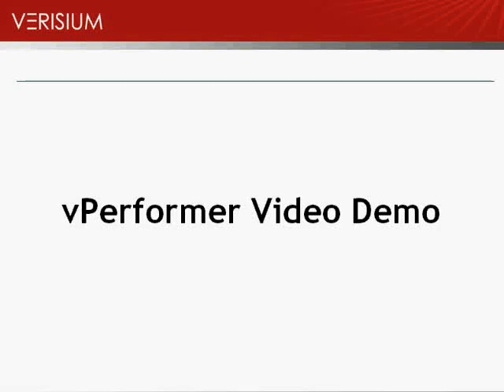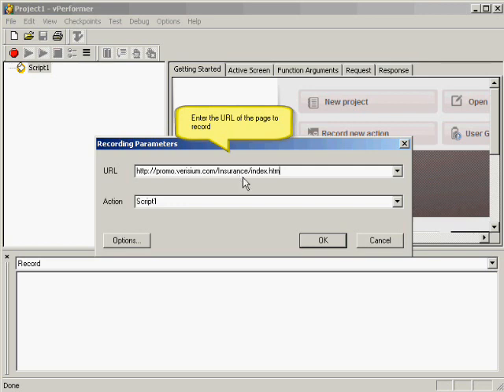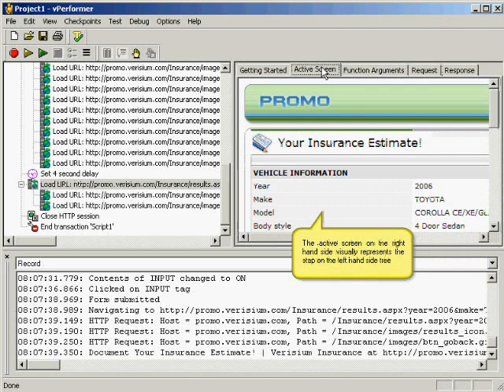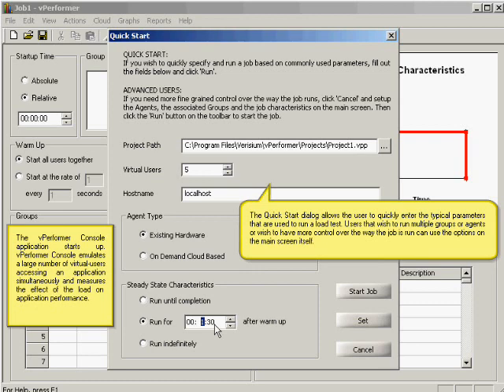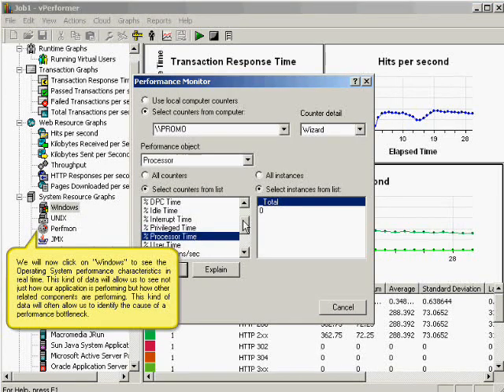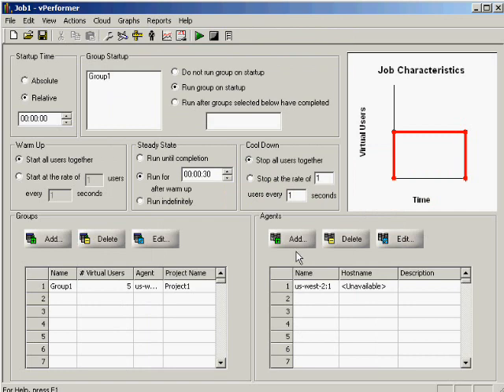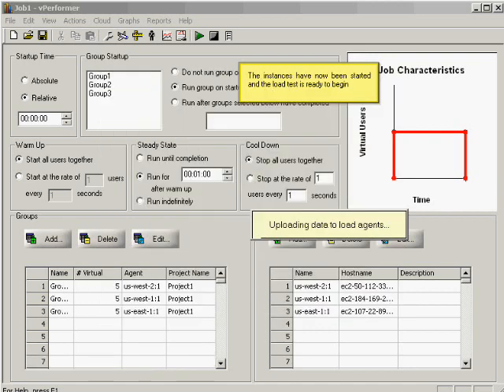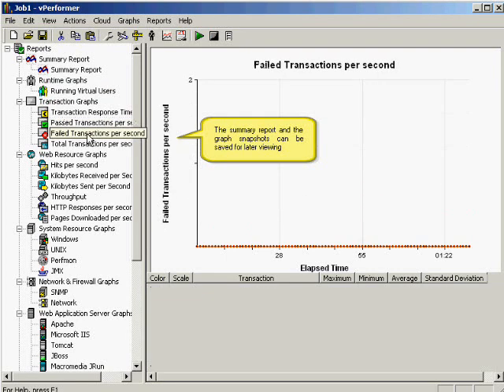Load Testing Tool: vPerformer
vPerformer is a load testing tool for web apps. vPerformer enables you to record load testing scripts and then use those scripts to emulate loads of thousands of concurrent virtual users. The cloud based option enables instant large-scale virtual load generation that could be too costly and time consuming for you to setup. Moreover, vPerformer allows you to monitor many kinds of external systems.whose performance is correlated with the performance of the system under test.